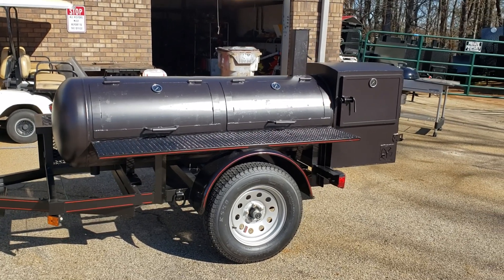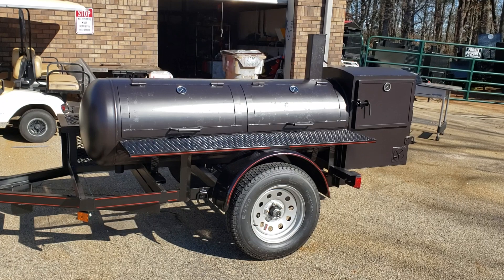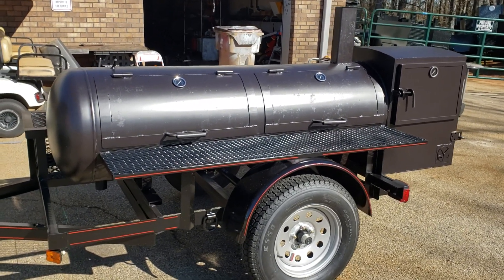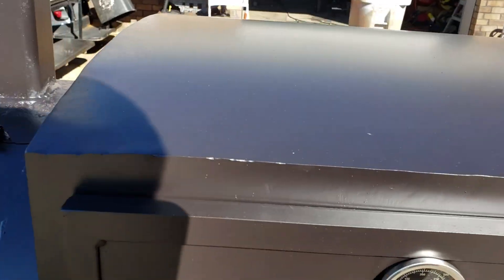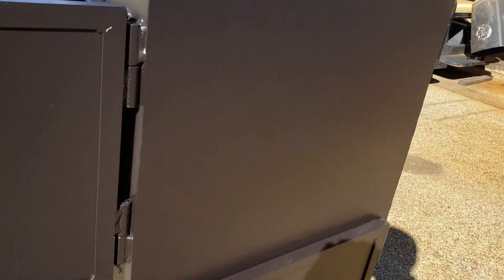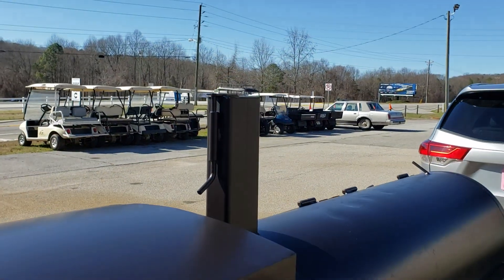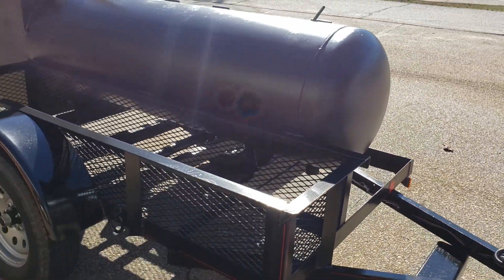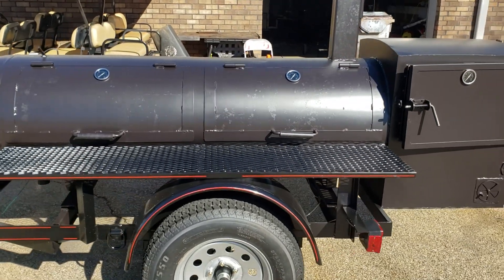Pit boss bbq smoker trailer for sale rentals backyard competition business value packed Pro cooker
Pit boss bbq smoker trailer for sale rentals.. packed with options for the backyarder competition pitmaster at a great price
Tons of value at a great price